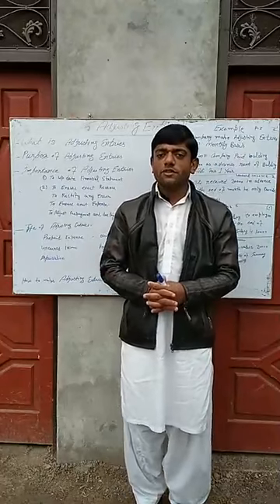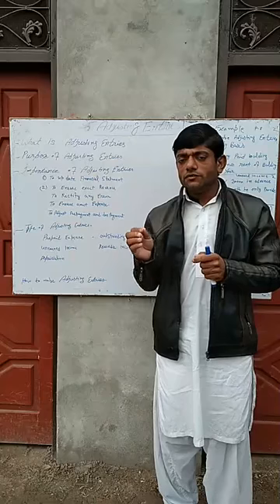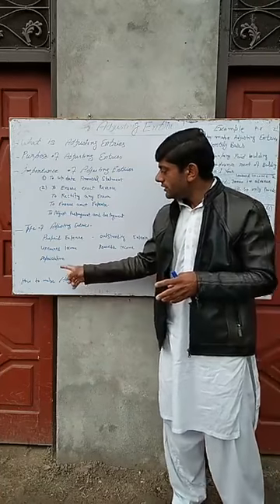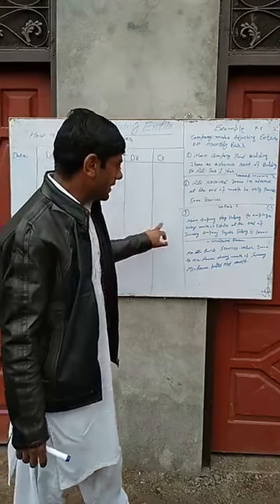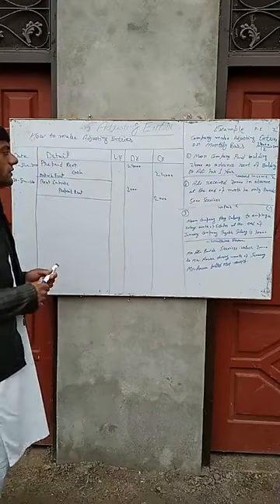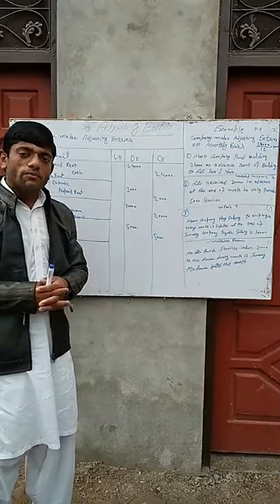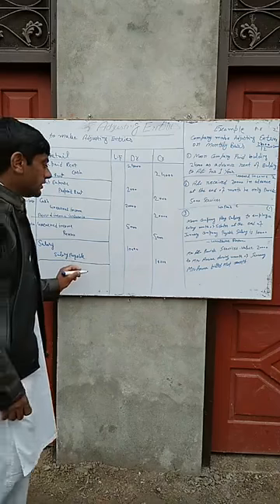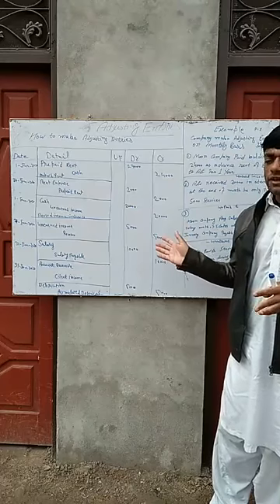How to make adjusting entries tips and tricks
What is adjusting entries purpose and importance of adjusting entries and discuss How to make adjusting entries